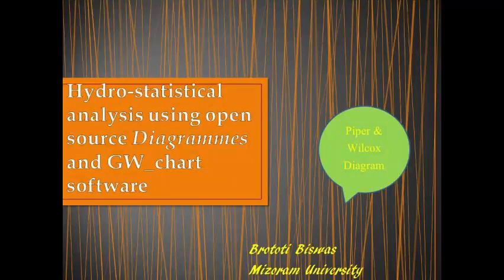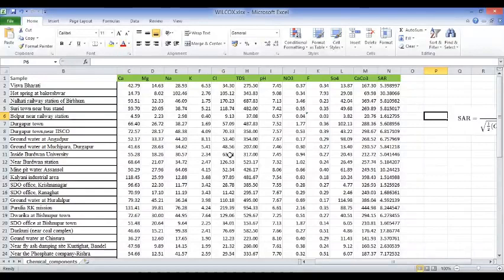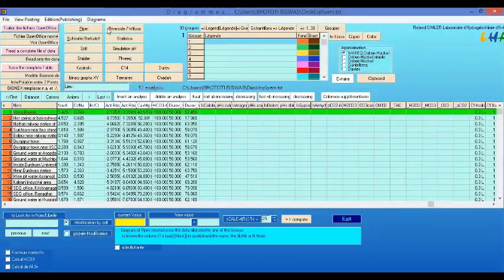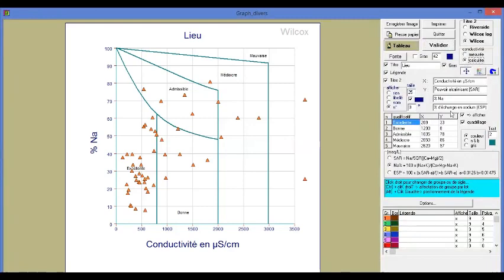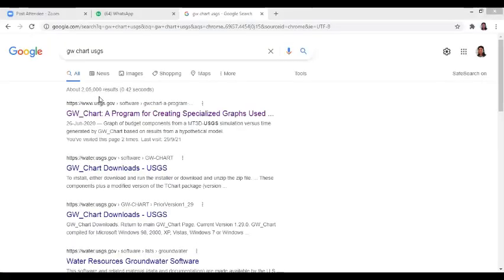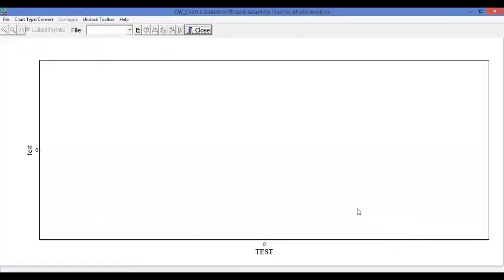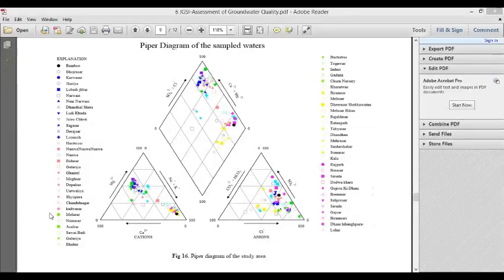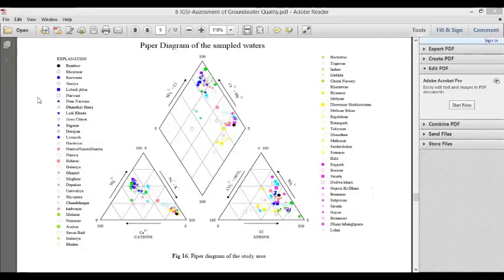Wilcox and Piper diagram through open source free software -Diagrammes and GW_Chart software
Hydro-statistical analysis like Wilcox, Piper diagram, Hydrographs, Water budget, Calibration plots etc in free and open source software. Download Diagrammes and GW_Chart and how to use both in English.